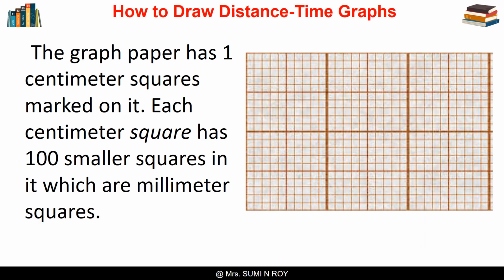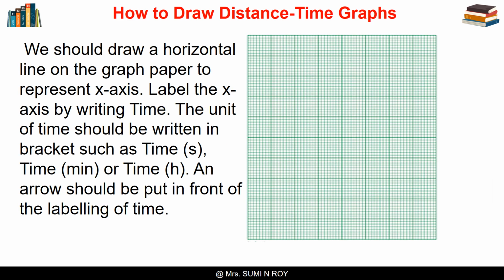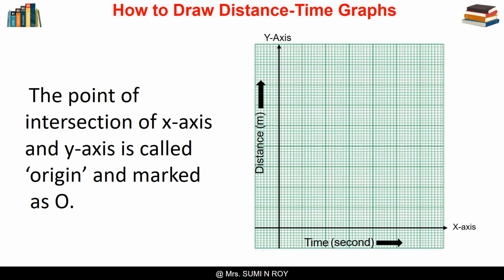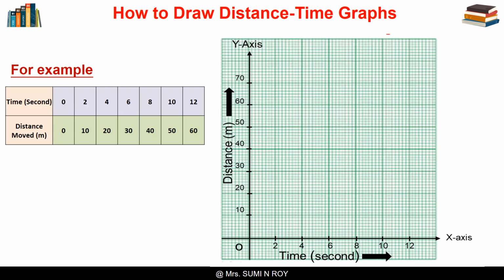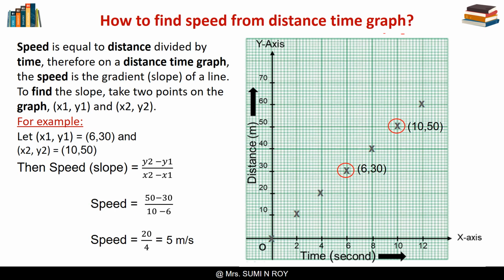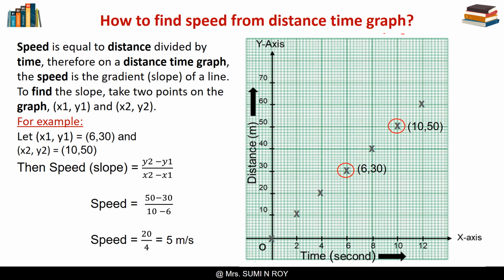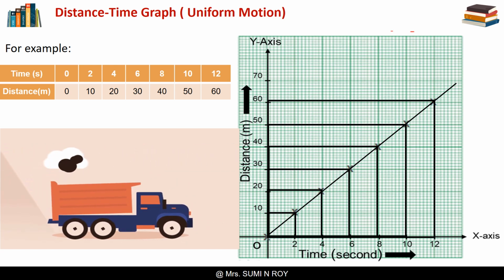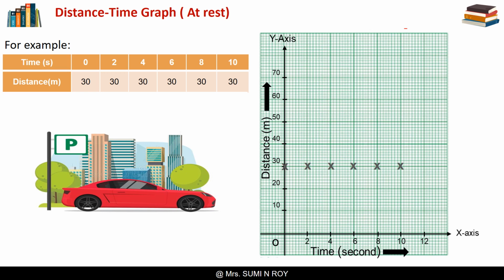Distance time graph for class 7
Motion and time class 7 CBSE